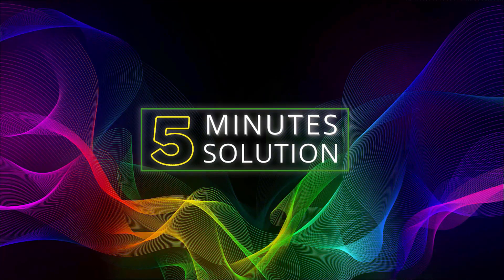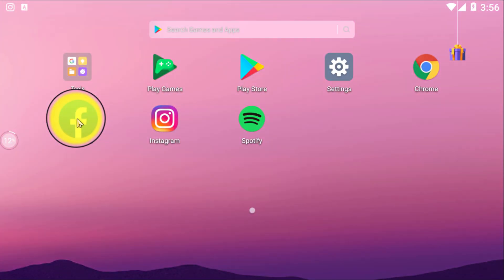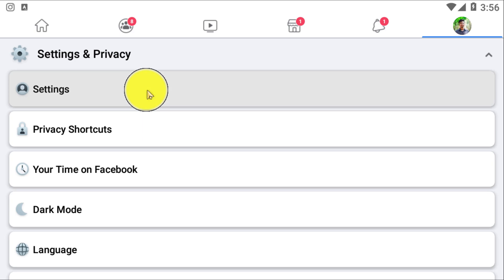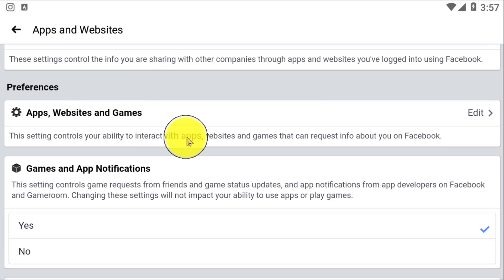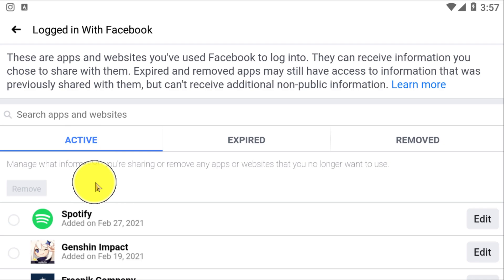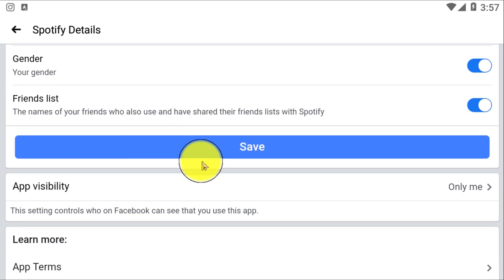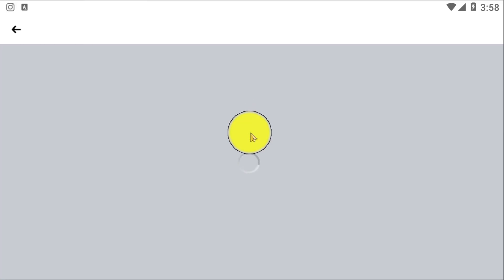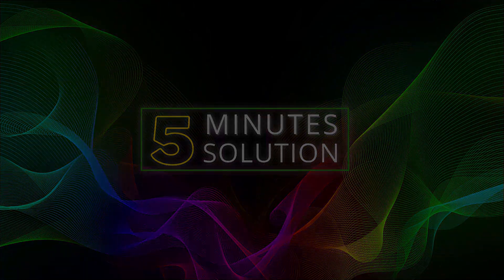How to disconnect Spotify from Facebook 2024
To disconnect your Spotify account from Facebook both mobile and pc
Open the Spotify desktop app.
In the top-right corner, click the dropdown menu arrow, then Settings.
Under Social, click DISCONNECT FROM FACEBOOK.